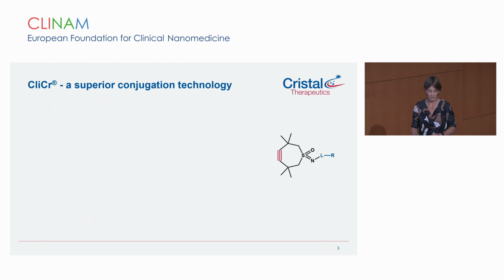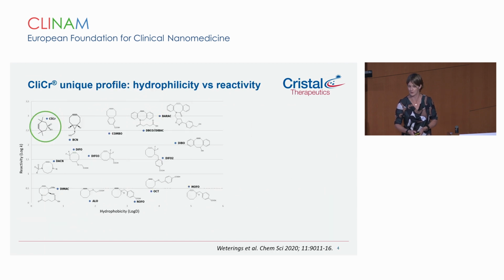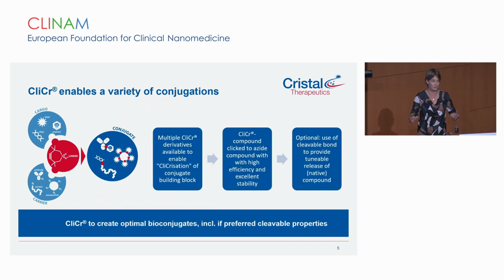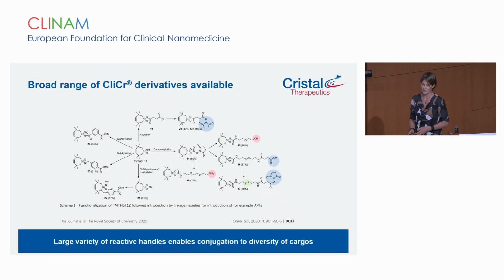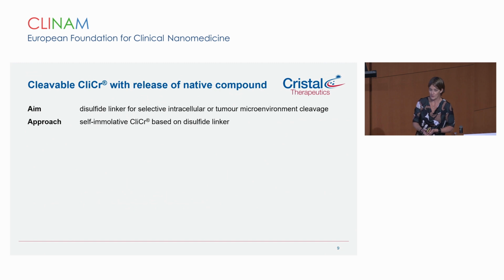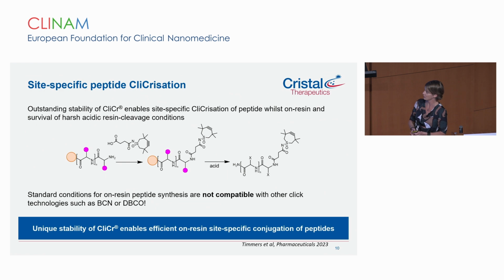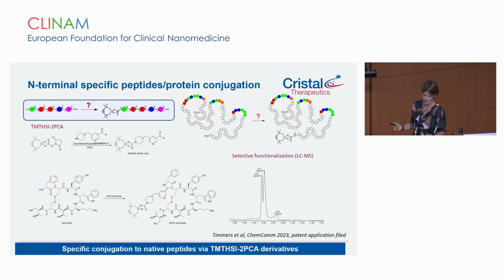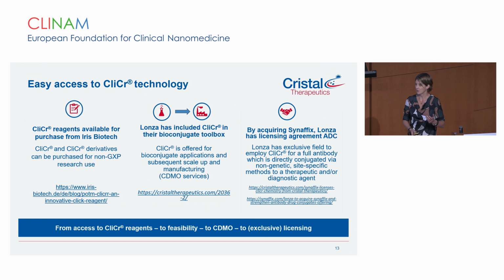19 1 Cristianne Rijcken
CliCr® - An Innovative Class of Metal Free Click Reagents to Enable a Broad Diversity of Bioconjugations
Dr. Cristianne J. F. Rijcken, PharmD, PhD, Founder and CSO, Cristal Therapeutics, Maastricht (NL)